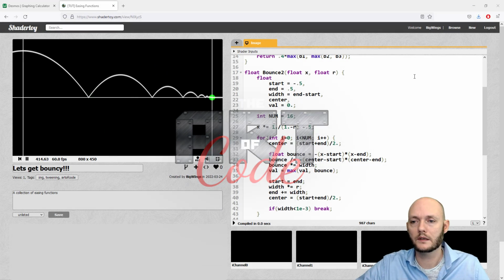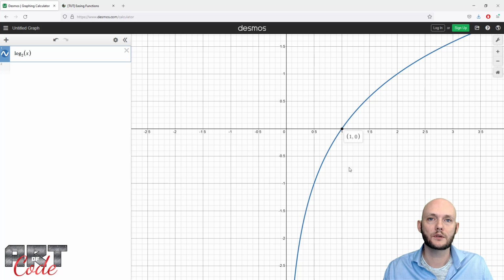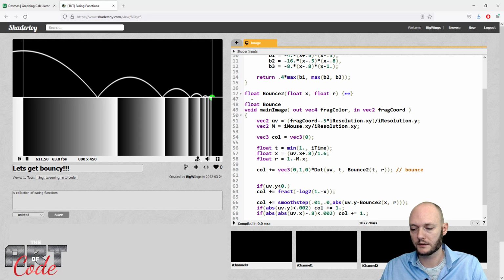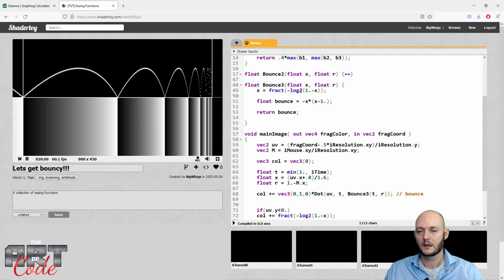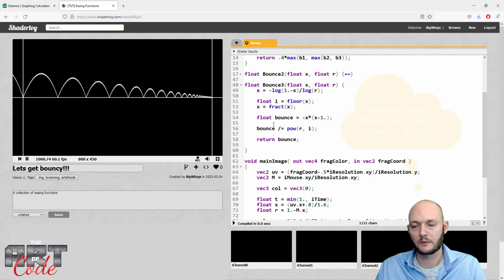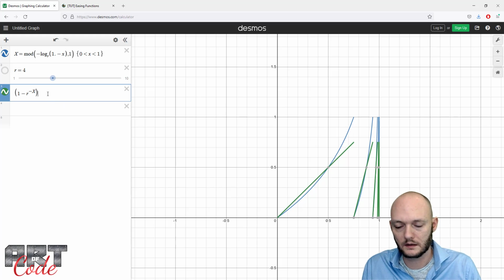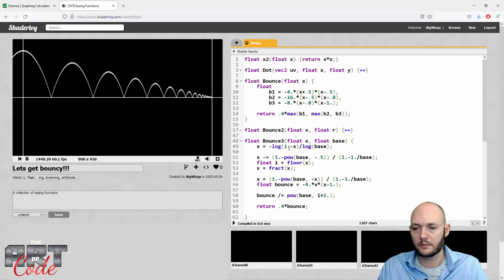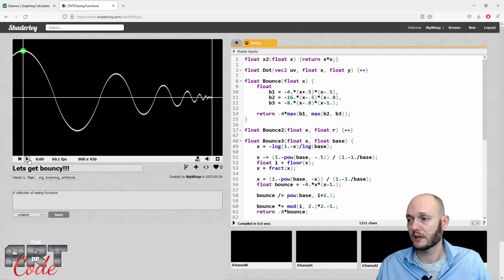Bouncing Balls, Round Two: Logarithms?!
In this video we'll build the second easing function for a bounce. While I was building the first (with a loop, check link below) I became convinced that there must be a smarter way to do this. The way I came up with uses a logarithm, which gives us an infinite number of bounces, for the price of one!
Logarithms are often a bit mysterious to people and therefore quickly forgotten after high school. In this video I hope to give you an intuition about how you can leverage a logarithm to do stuff that could otherwise get quite costly.

Timetable

0:00 - Intro
1:37 - Problems with Loops
3:01 - Intro to Logarithms
6:30 - Visualizing in ShaderToy
8:30 - Drawing Parabola
10:50 - Changing the Base
13:00 - Attenuate Bounces
16:15 - Undoing Deformation
21:45 - Start at the Top
24:50 - Bonus Time
27:02 - Outro